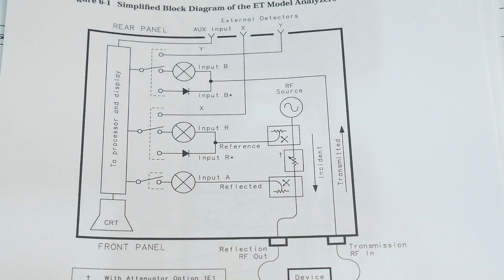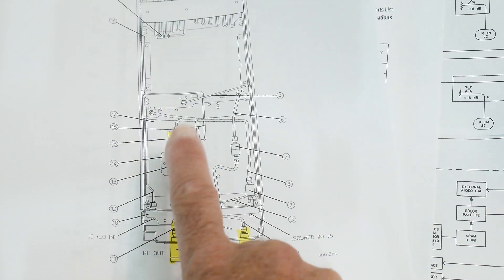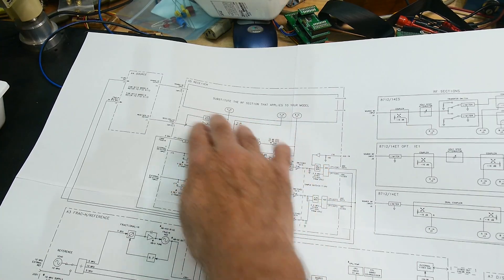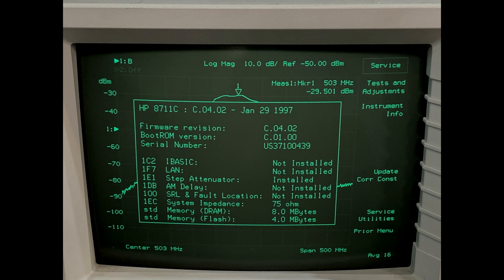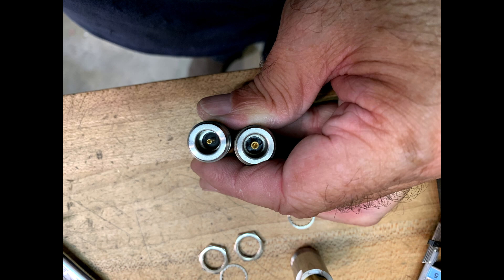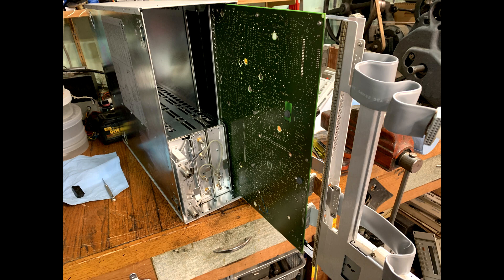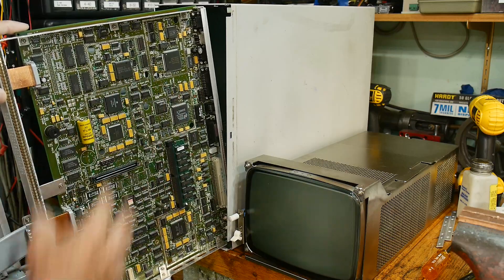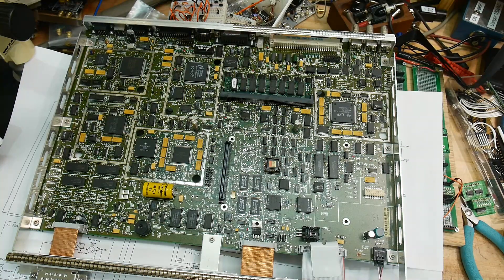#865 HP 8711C Change Connectors to 50 ohm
Episode 865
Let's look inside and see what changes we can make. I find documentation for my model.  The 75 ohm connectors are removed and replaced with 50 ohm. A look at the processor board also. Will it work?